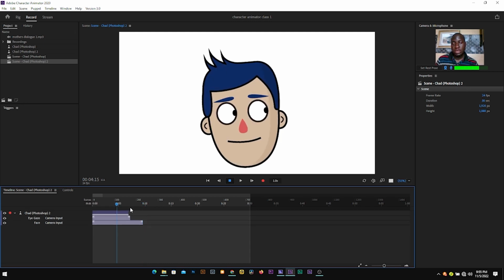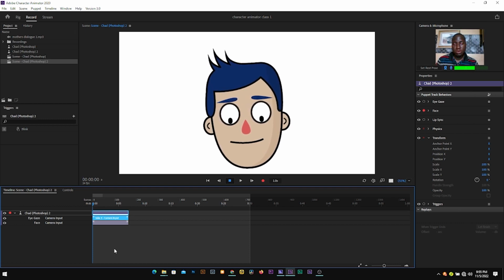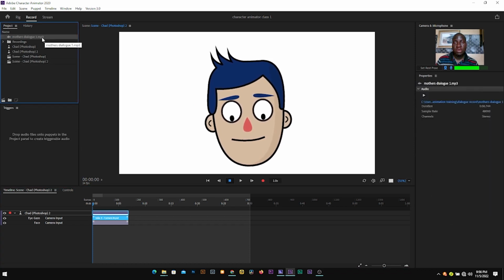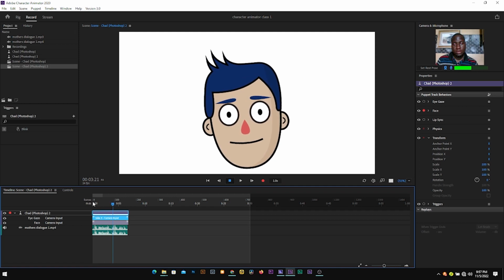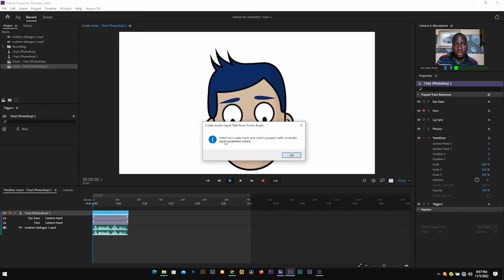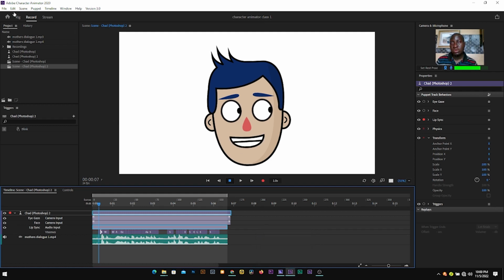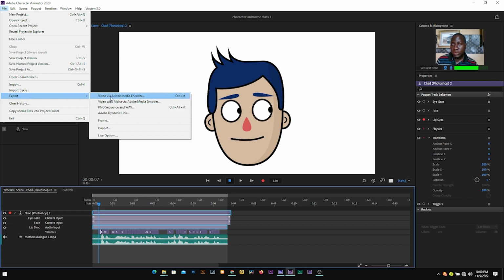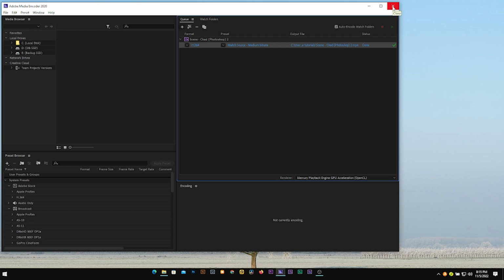Introduction To Character Animator 2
This is the Third video in a series of Tutorials taken during the N-Creative Camp for N-Power Beneficiaries in South East Nigeria, during the November Camp, 2022